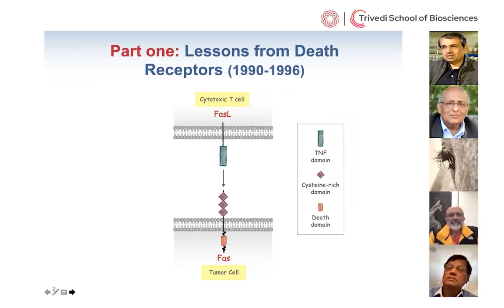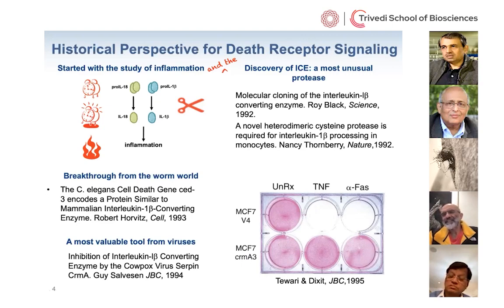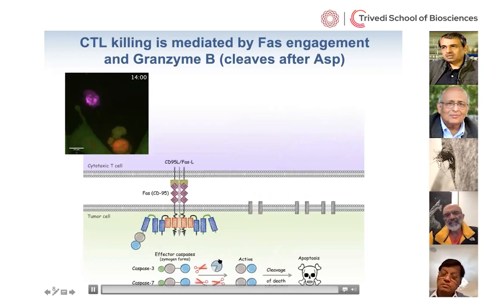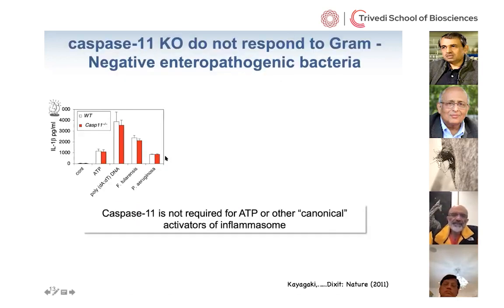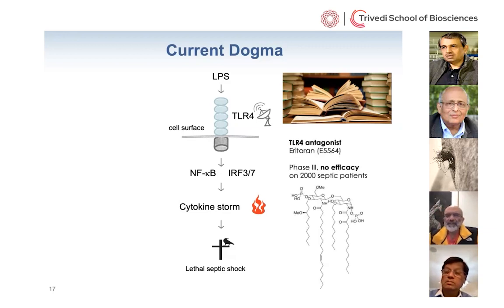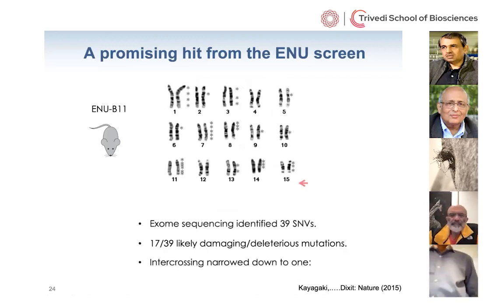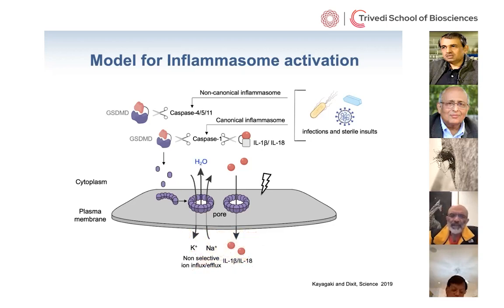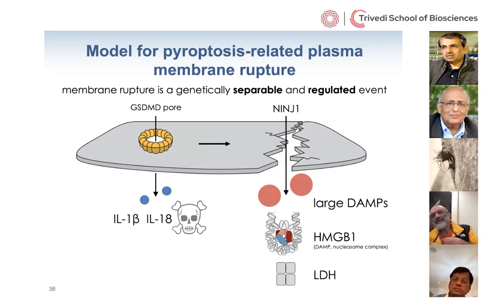Founder Stories: Vishva Dixit, VP of Discovery Research at Genentech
Vishva M. Dixit is Vice President of Discovery Research at Genentech. A pathologist by training, he has studied molecular mechanisms that underlie cell death and inflammatory signaling.  In particular, he is known for the breakthrough discovery that a cysteine protease (caspase) is a component of the death receptor-induced apoptotic pathway - a finding that allowed his laboratory and others to then elucidate the entire 'death cascade'.  Vishva was born in Kenya in 1956 and became a US citizen in 1987.  He went to medical school at the University of Nairobi and, after clinical work at the Kenyatta National Hospital, pursued a residency in Pathology at Washington University in St. Louis.  He joined the Department of Pathology at the University of Michigan in 1986 as an Assistant Professor.  After rising through ranks to Professor, he left in 1997 to join Genentech as Director of Oncology.

Vishva Dixit studies the molecular events required for programmed cell death and pro-inflammatory signaling.  His laboratory was among the first to:  (i) Show that a cysteine protease (now termed caspase) was a component of the death receptor-induced apoptotic pathway.   (ii) Discover the death domain-containing adapter protein (FADD), which is the key conduit for the flow of death signals from death receptors to the cell's interior.  (iii) Demonstrate that death receptors signal by a novel mechanism of recruiting and activating a death protease (caspase-8).  (iv) Identify the mammalian death protease equivalent to the CED3 protein in worms (caspase-3) as well as other pro-apoptotic caspases including caspases 6, 7 and 9.  (v) Show that the death-domain containing molecule MyD88 was a key adaptor in innate immune signaling.  (vi) Discover two ancient families of caspase-related proteins, the paracaspases and metacaspases, with the former playing a central role in lymphoma.  (vii) Identify the existence of an ubiquitin editor (A20) and the phenomenon of ubiquitin editing, which is a process of fundamental importance to the regulation of death and cytokine receptor signaling.  (viii) Discover the non-canonical inflammasome pathway that responds to the presence of intracellular LPS independent of toll-like receptors.